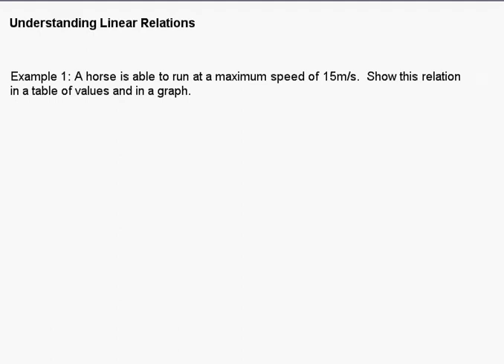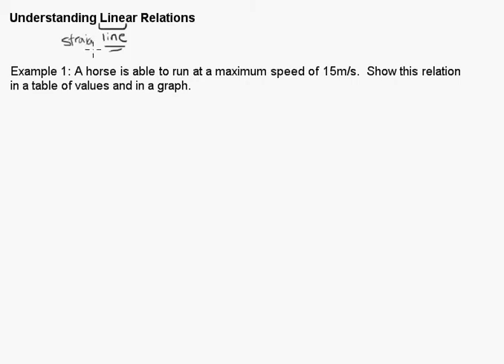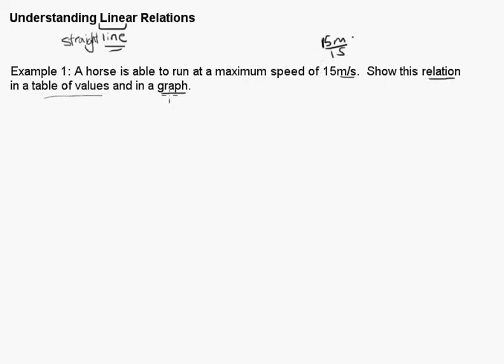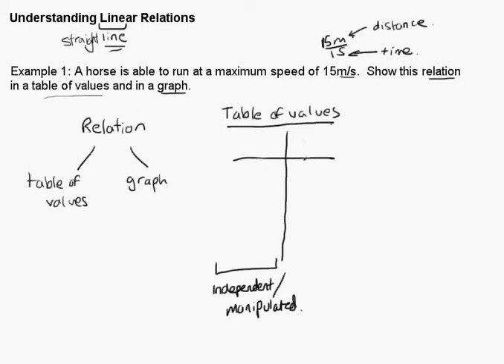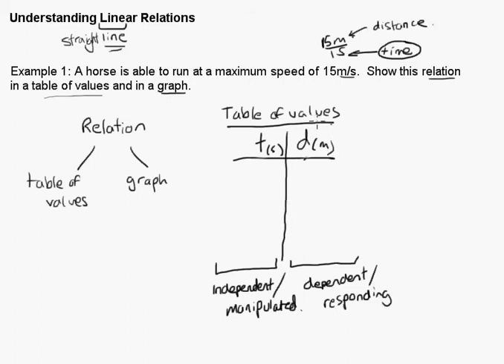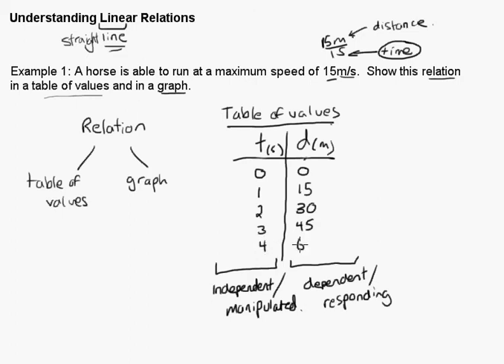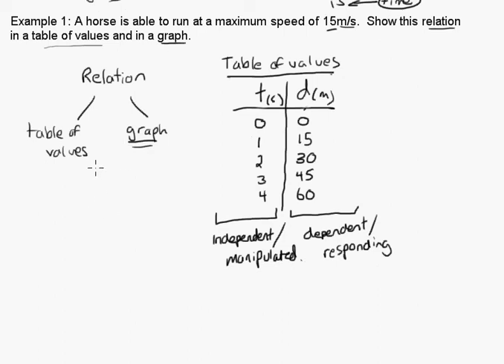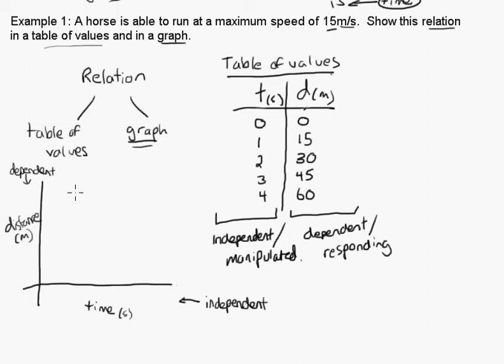Linear Relations Introduction To Using A Table of Values and Coordinate Plane Part 1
This video shows an introduction into what a linear relation is.  It is intended for Algebra 1 or any introductory algebra course.  Specifically it was designed for Math 9 in Alberta.  The video shows the use of a table of values to generalize a pattern arising from a problem-solving context.